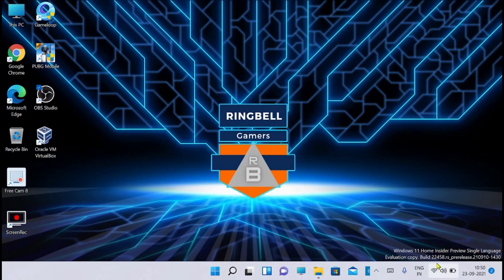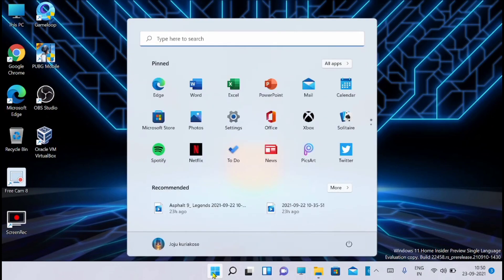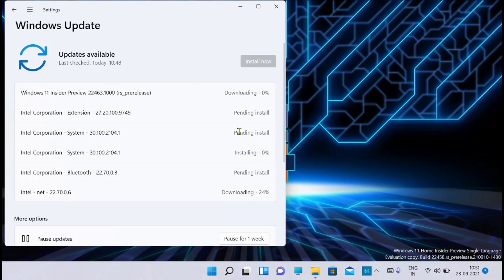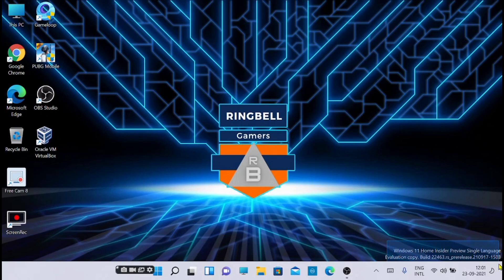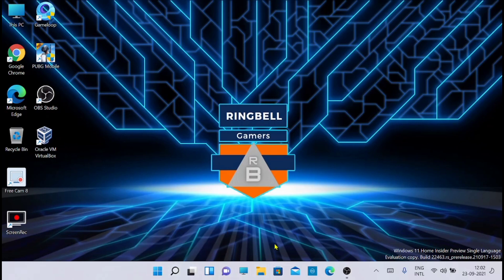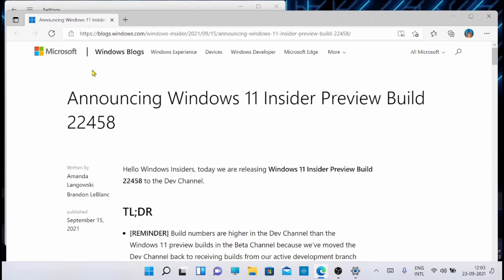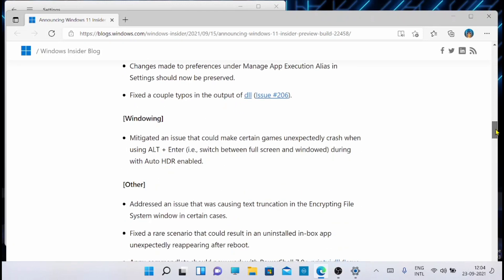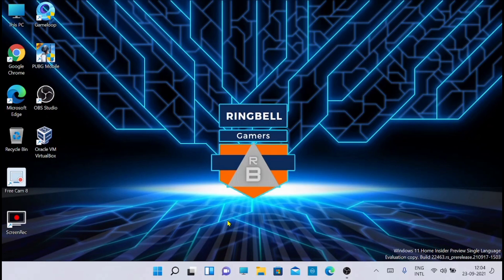Windows 11 new updates ( Build 22463 ) Windows 11 Taskbar Issue Solved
This video is about the latest prerelease build of windows 11 22453, Watch this video to know if the taskbar issue is solved , also see know what all are the other changes.
in this this build 22463 Windows 11 taskbar alignment issue is solved